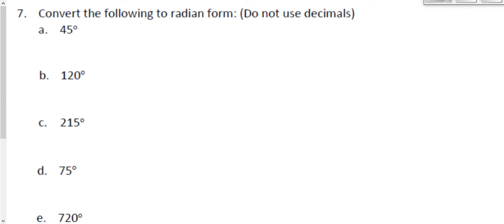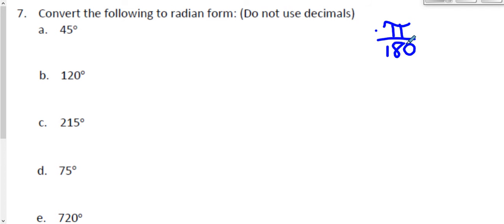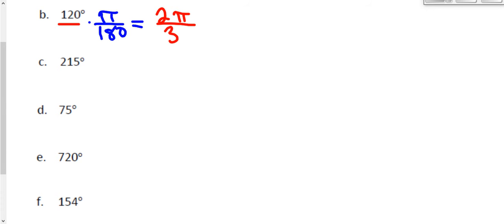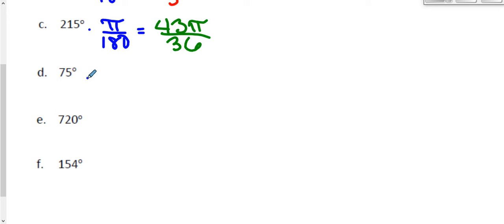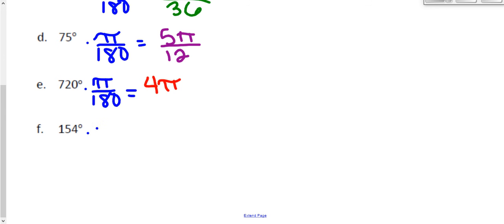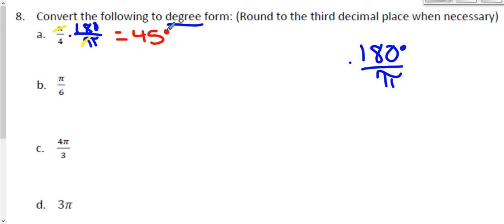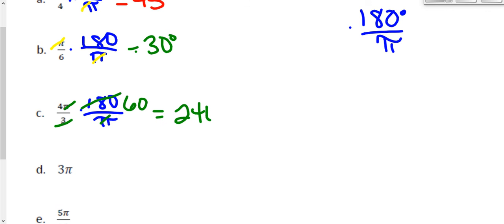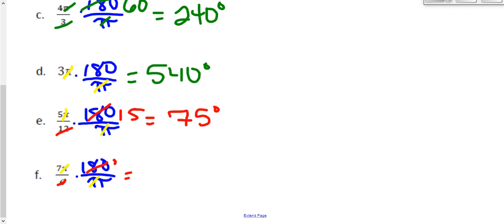Unit 9- Trigonometry- Review Solutions Questions 7-8